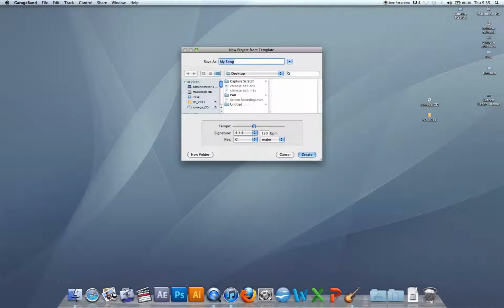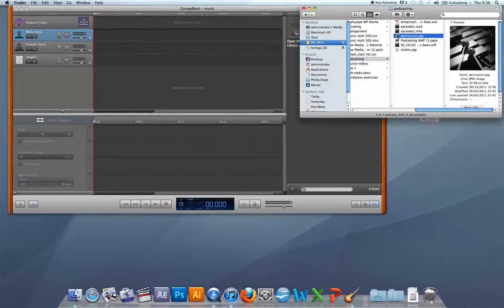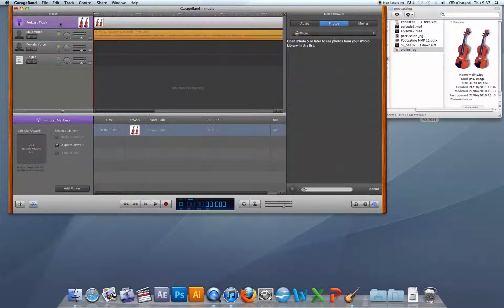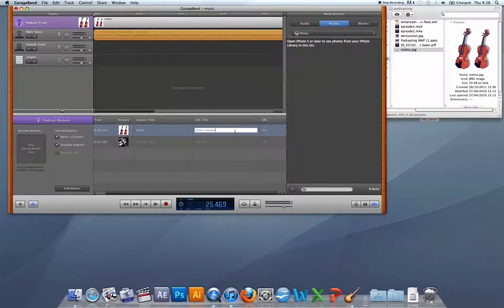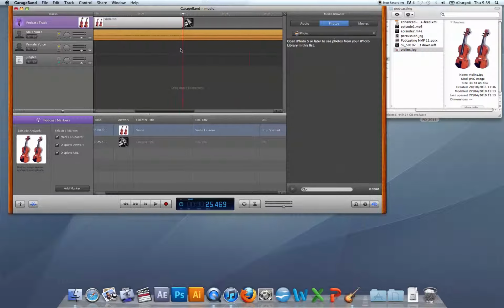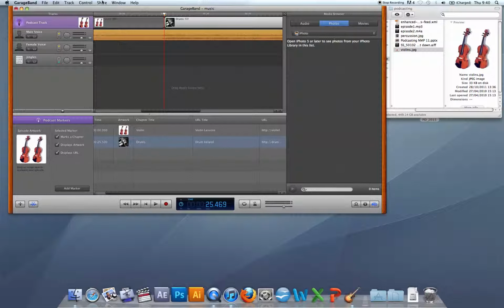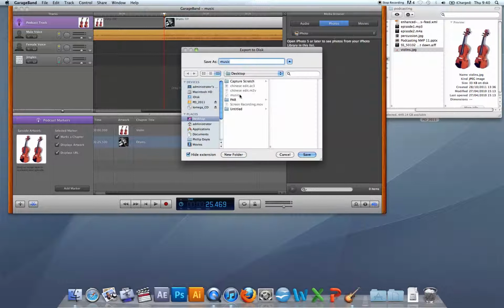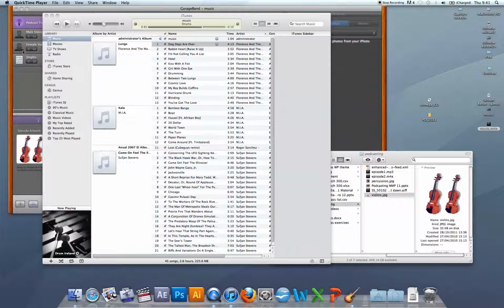Podcasting // 1. create enhanced podcast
This video shows you how to make and enhanced podcast in Garageband. An audio file can have embedded imagery that is triggered when a certain part of the audio file is reached. The image can also be accompanied by text that will open a browser and go to a designated web page. Very useful when you wish to direct the listener to your site or to buy a certain track from a mix for example.